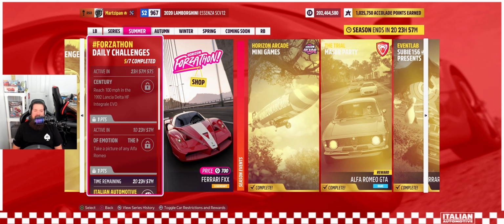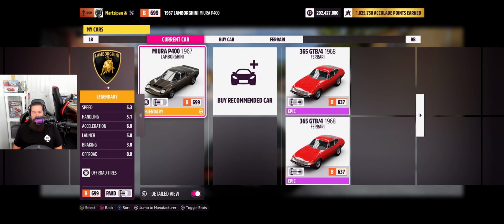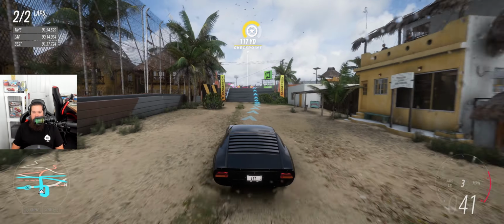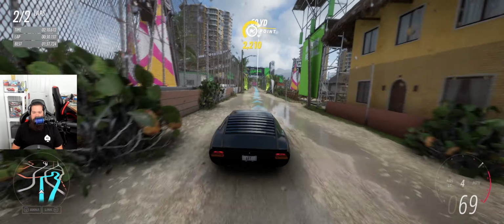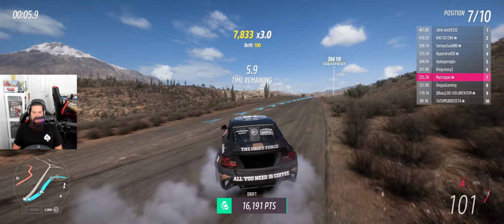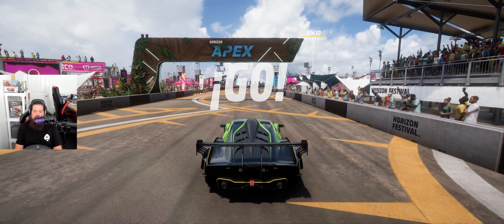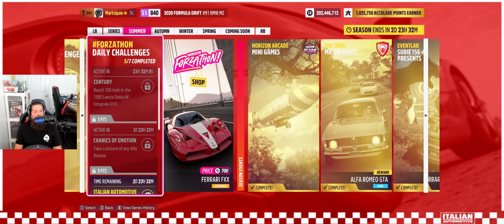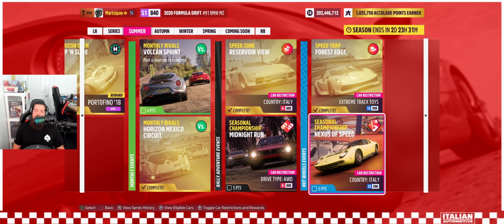Challenge Cleanup - Italian Automotive - Summer/Wet - Daily Challenge & More... Forza Horizon 5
Eventlab: "Beachtown Scramble"
Horizon Open: "Slip 'N Slide"
Monthly Rivals: Horizon Mexico Circuit (Essenza)